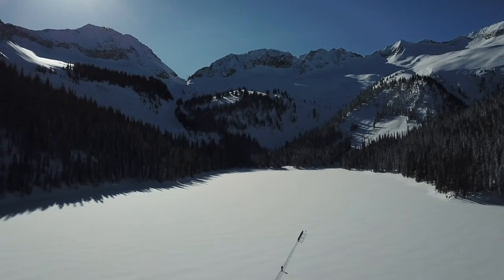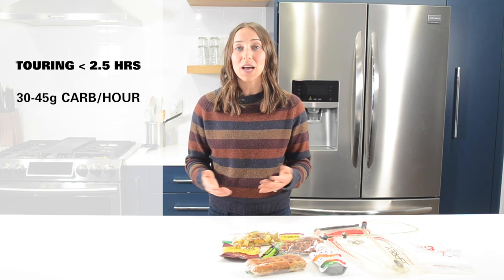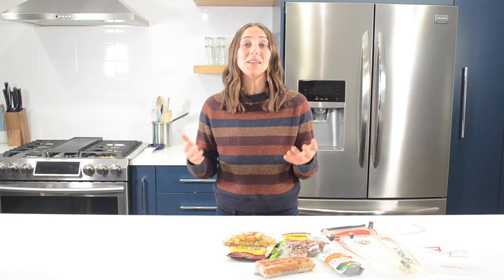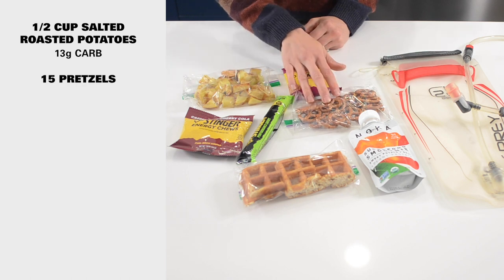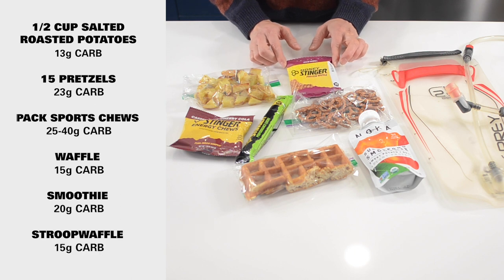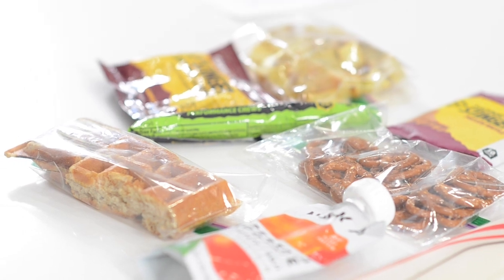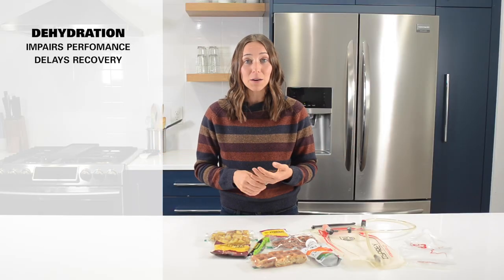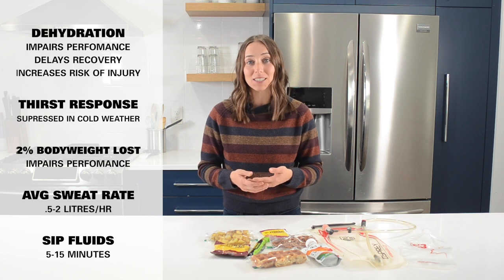Backcountry Nutrition: During a Ski Tour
Sports Dietitian Nutritionist, Hayden James, explains the best way to fuel during a ski tour.